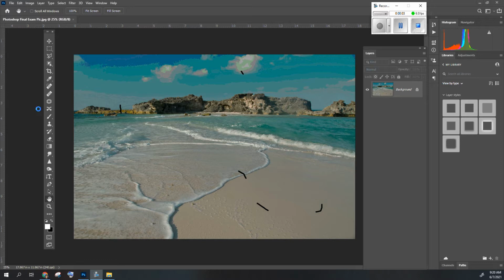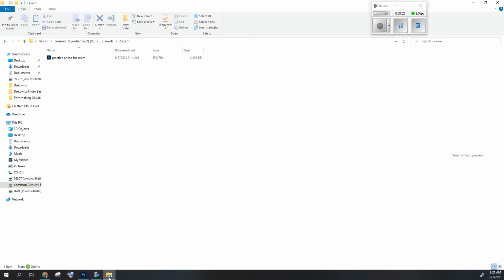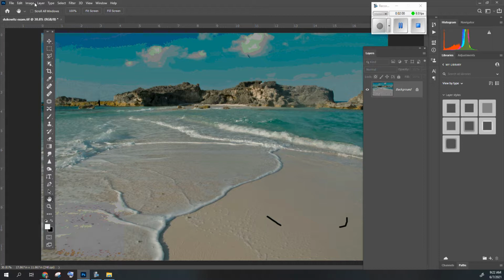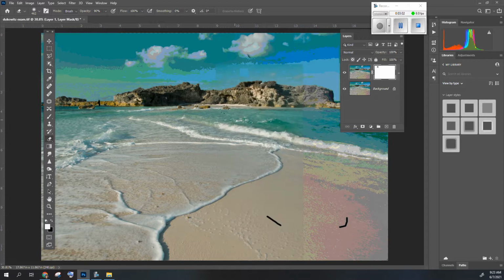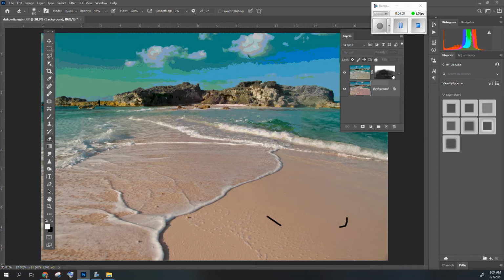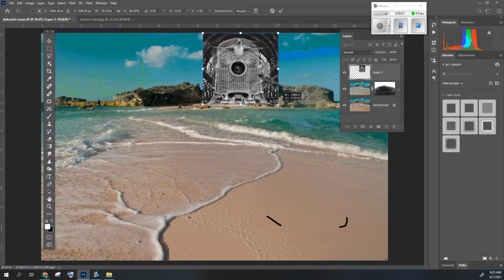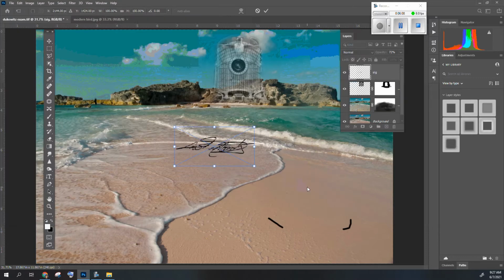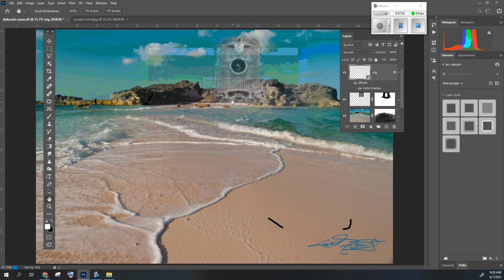dig photo review photoshop